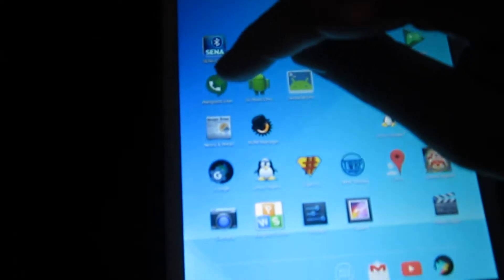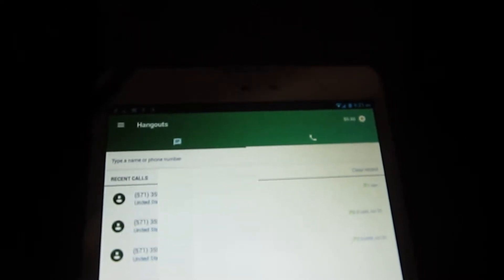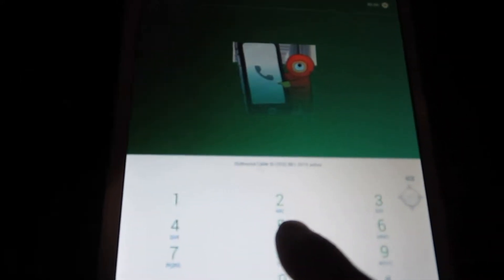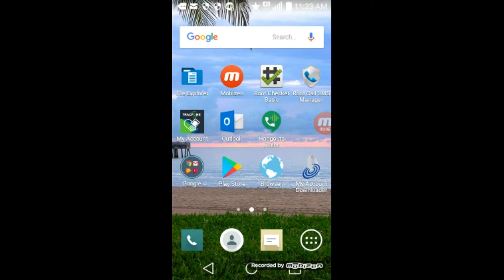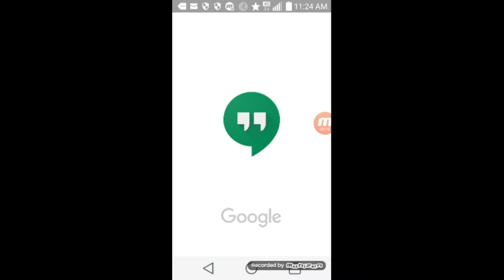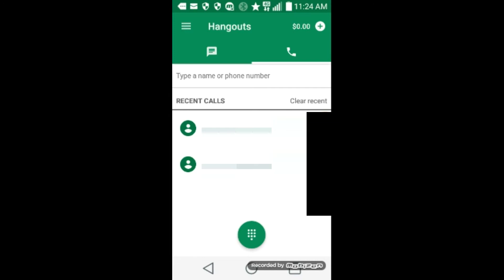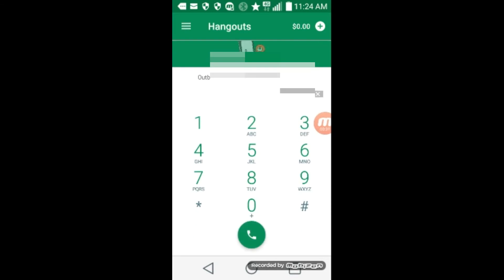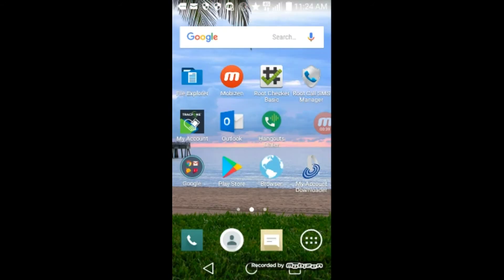Google hangouts Dialer: How to Free Phone Minutes and Make Calls from a Tablet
Do you have a lot of extra data and like to turn that data in to free phone minutes?  Do you have a tablet that you would like to turn into a phone, by tapping in to a free wifi source?  Would you like to have a second phone number on your phone? You can do all this and more, and this video shows you how to step by step.